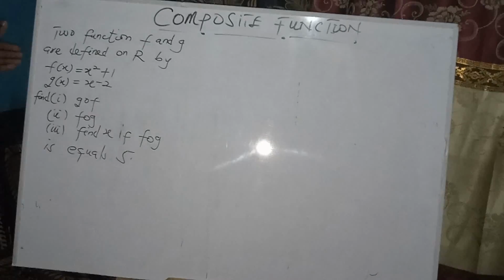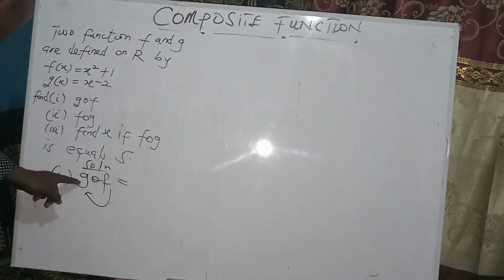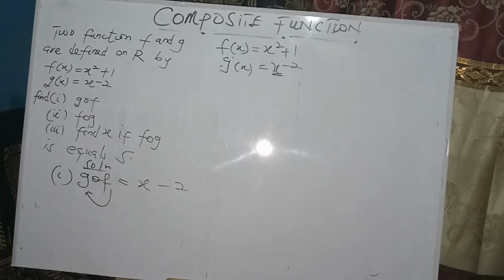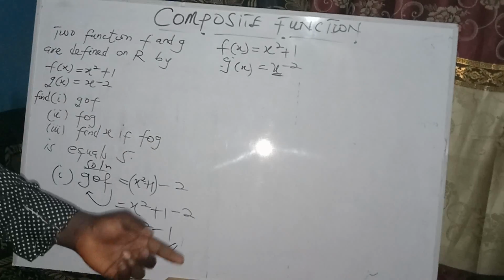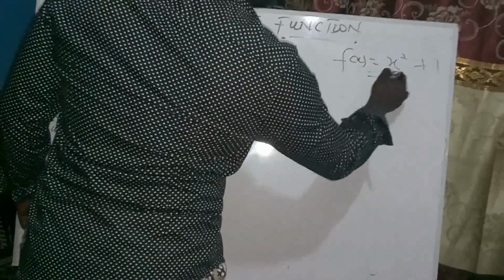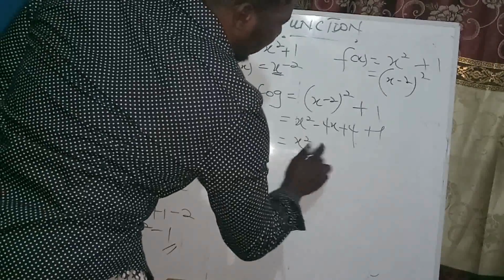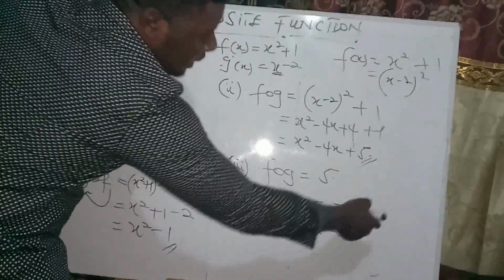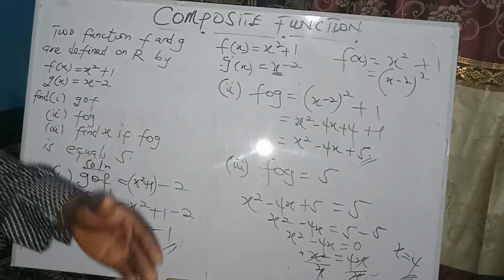Introduction to composite functions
The video is about putting two different functions together to become one and hence equating composite functions